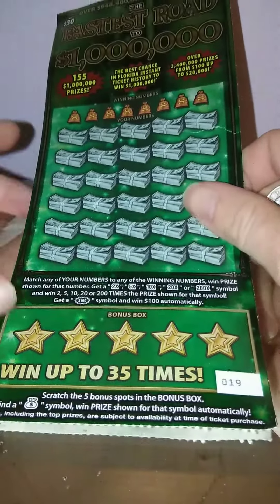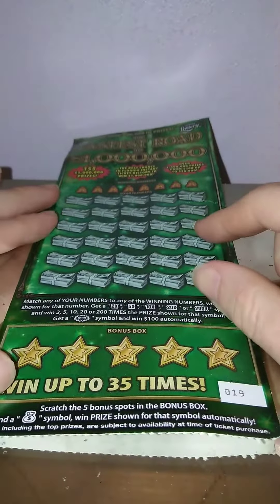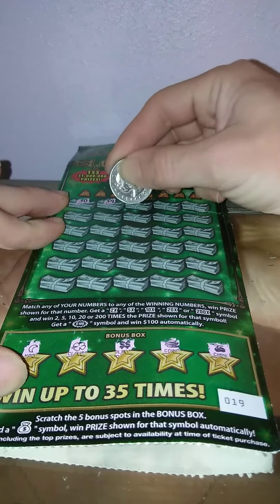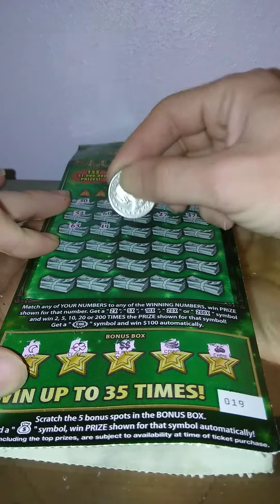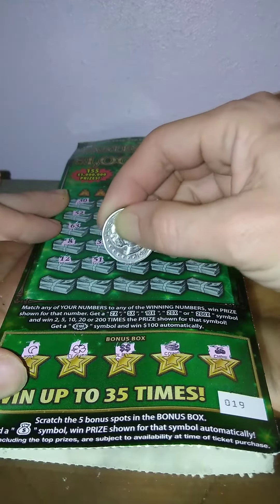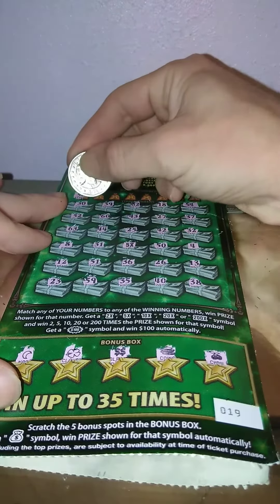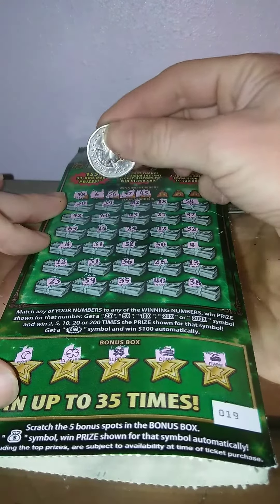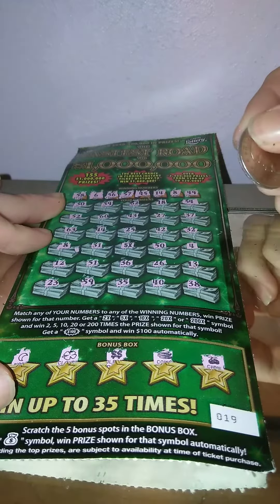Florida lottery 30 dollar fastest road to million winner